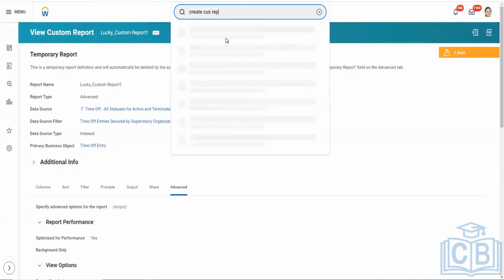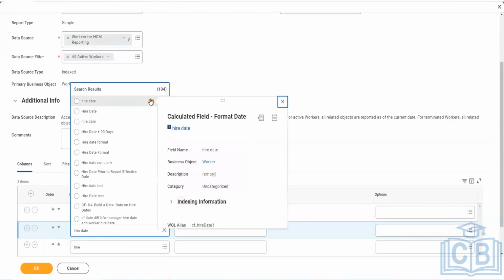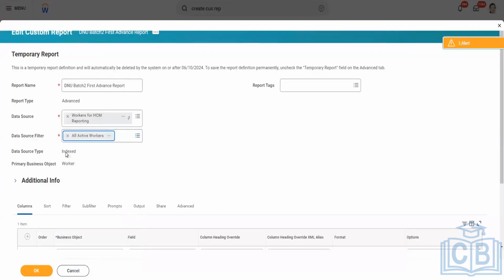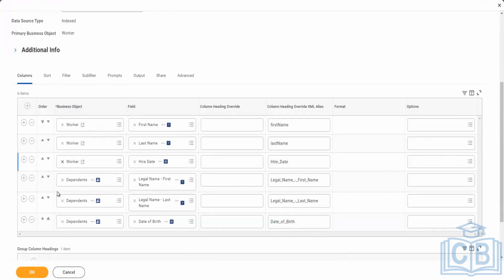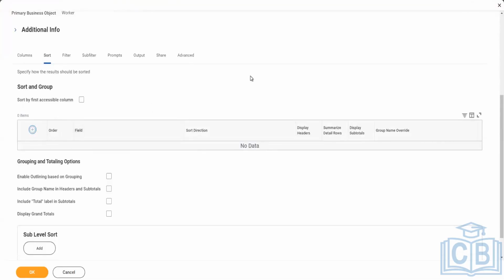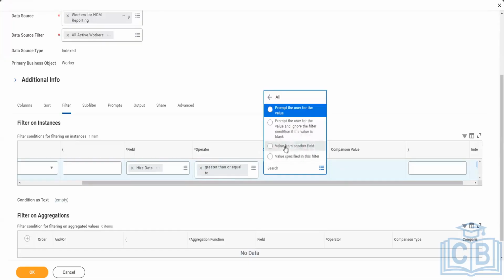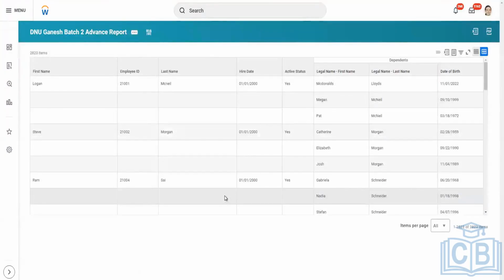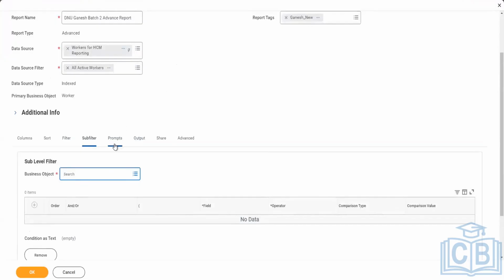Workday Integration Creates Custom Report | Learn Workday Integration Course |CyberBrainer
🔔 Want to learn how to use Workday Integration and make strong Custom Reports? As part of our Workday Integration Training, this video will help you learn real-world skills with expert help. 💡

📘 You will learn the following in this session:

👉 🧩 How Workday Integration makes it easy to make custom reports quickly
👉 📊 Real-world examples of how to use reporting in Workday Integration
👉 ⚙️ Step-by-step explanations of core ideas for beginners
👉 🎯 CyberBrainer experts teach you how to learn for your career

Check out more learning materials and finish modules on our official course page at CyberBrainer Workday Integration Course to improve your Workday skills 📈

Workday Integration
Workday Custom Report
Workday Studio
Workday EIB
Workday Integration Course
Workday Reporting
Workday Enterprise Interface
Workday HRIS
Workday Finance Integration
Workday Middleware
Workday XML
Workday XSLT
Workday Integration Developer